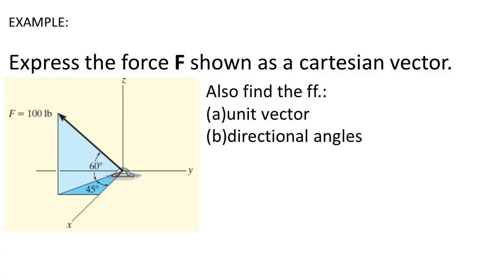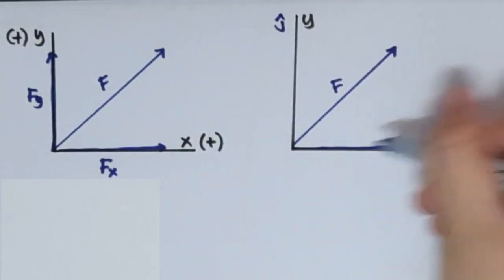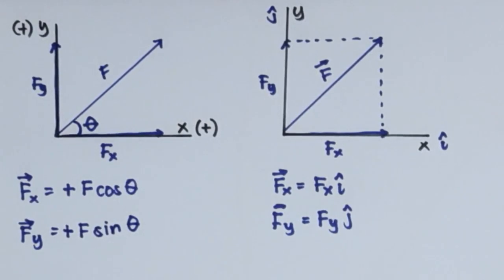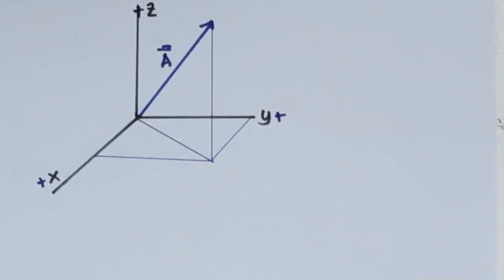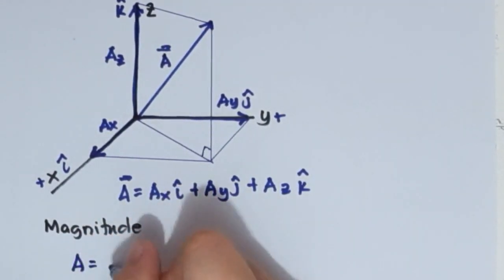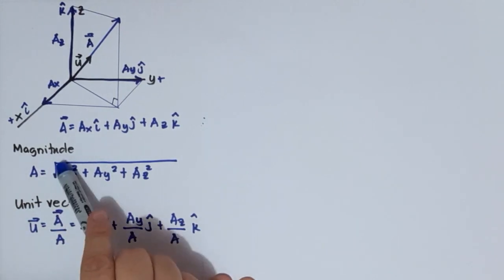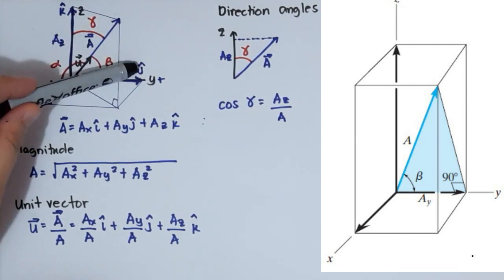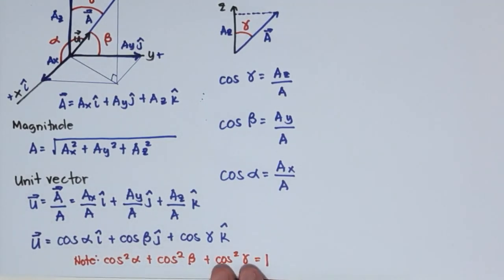Physics Lecture #3 (Part 1): Introduction to Cartesian Vector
In this video, I explained how to express a force into the Cartesian vector form, and how to get its magnitude, unit vector, and direction angles.